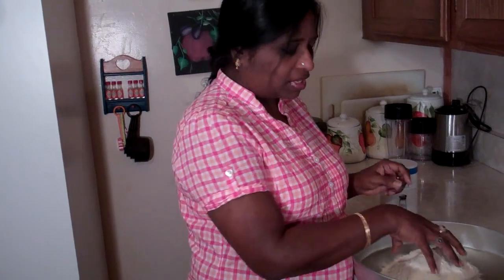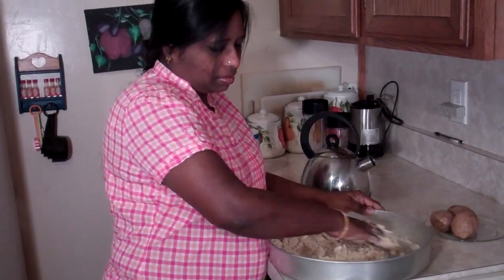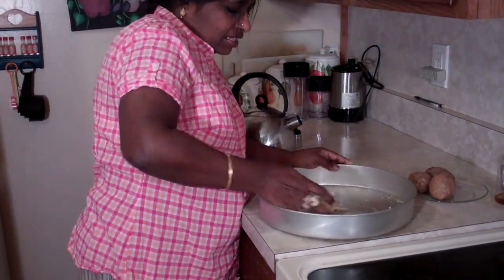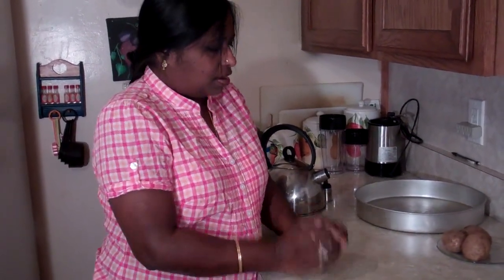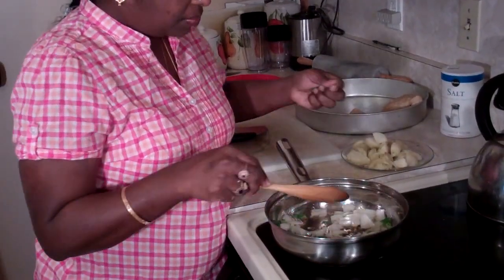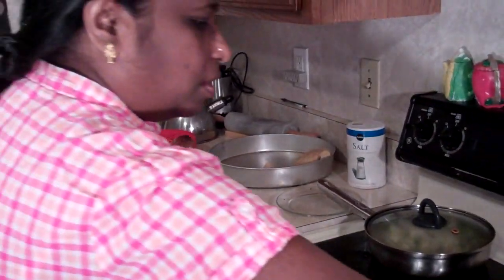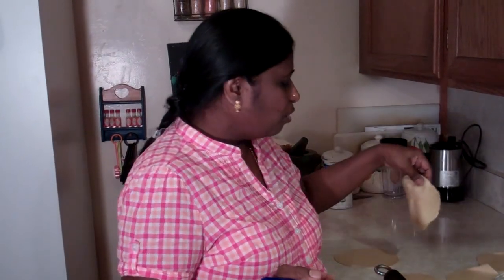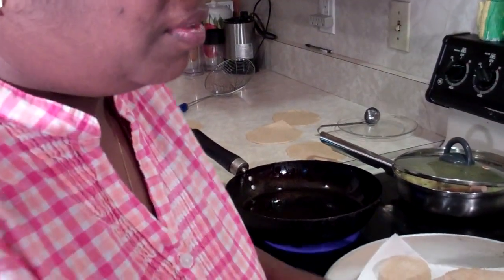Poori & Potato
A great and delicious breakfast!

For Potato
3 medium size potatoes
2 tbsp oil
1 onion chopped
1 green chili chopped
¼ tsp of cumin seeds and Black mustard seeds
Curry leaves optional

For Poori
2 cups of whole wheat flour
1 Tsp of oil
1/3 cup water

Instructions
Poori
1. Mix the flour and oil and water to make stiff dough cover with plastic & set aside for 10 minutes.
2. Divide the dough in to 10 golf  ball size balls. Roll the into 5 inch circles of 1/8 inch thickness.
3.Heat the oil for deep frying. Add 1 poori at a time fry the until golden brown.

Potato
1. Bake the potatoes in microwave for 3 to 4 minutes ,peel the skin, cut them in to 8 pieces each.
2. Heat 2 tbsp of oil add cumin seeds and mustard seeds , when they start to pop add chopped onion and green chili.
3.Saute for a minute and potatoes sprinkle a pinch of salt and ½ cup of water lower heat and simmer for 5 minutes.